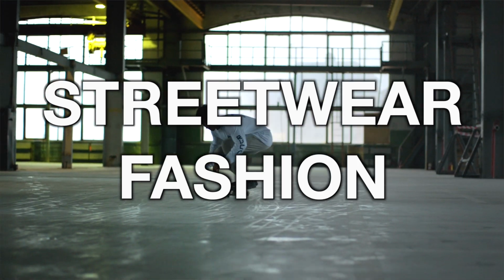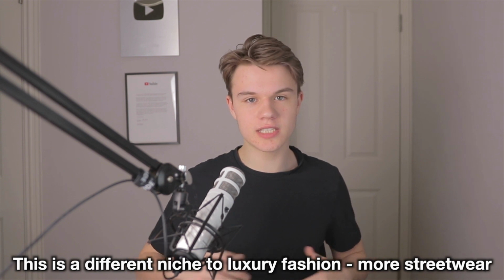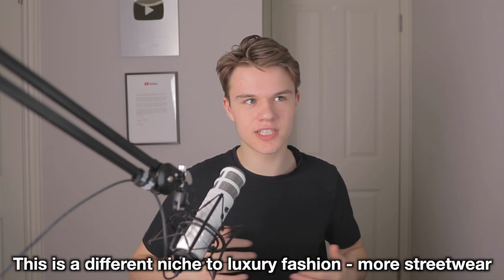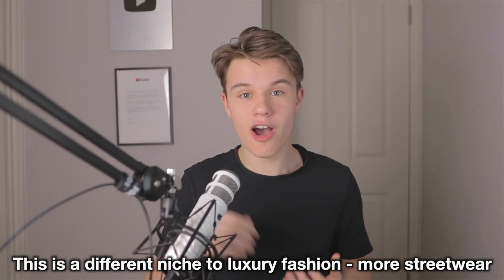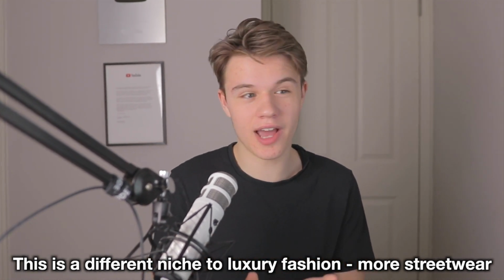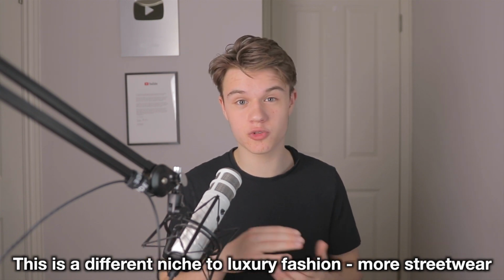Most PROFITABLE Niches for INSTAGRAM Theme Pages (2020)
** MY EQUIPMENT **
Rode Podcaster
Canon 80D
Sigma 18-35mm f/1.8

In this video I also go over some tips for growing on Instagram going into 2020. Instagram has changed a lot over this last year and there are now things you have to watch out for and do in order to grow. I talk about the follow for follow strategy, story view bots, recent engagement drops, and also reveal a brand new hashtag strategy that you can start using to grow! How To Grow On Instagram in 2020 (New Updates).